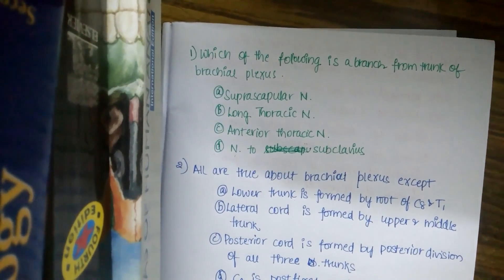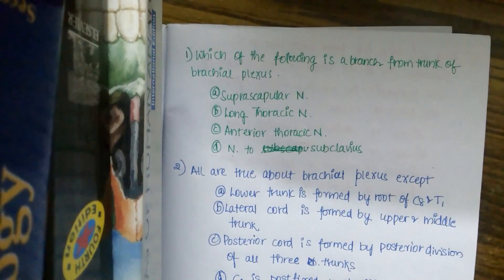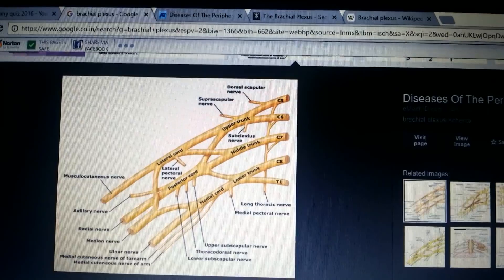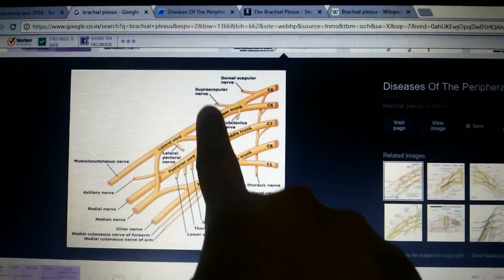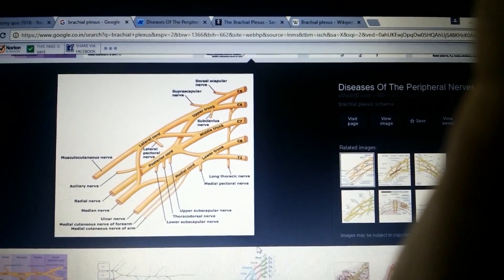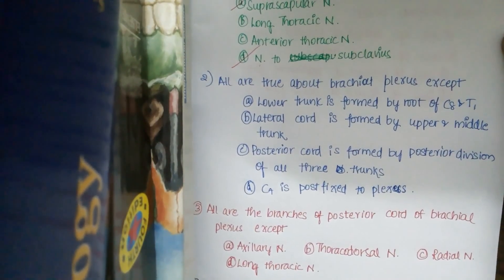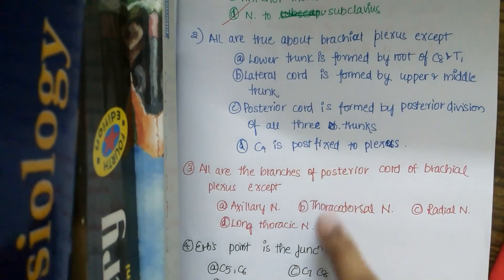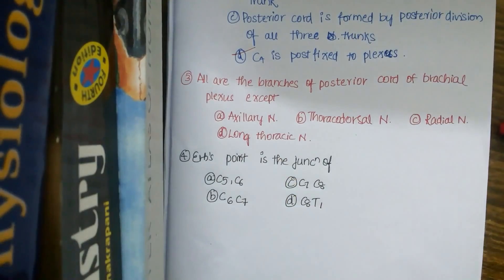Anatomy quiz 1: Answers